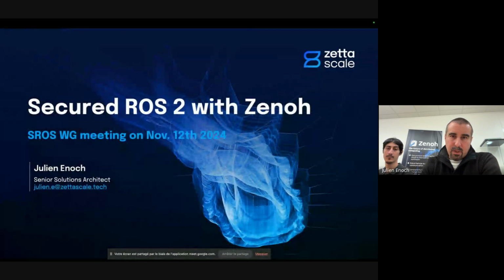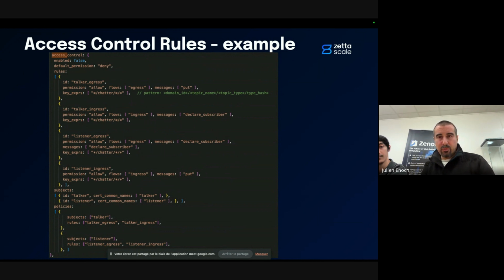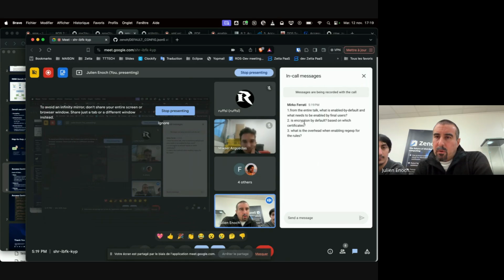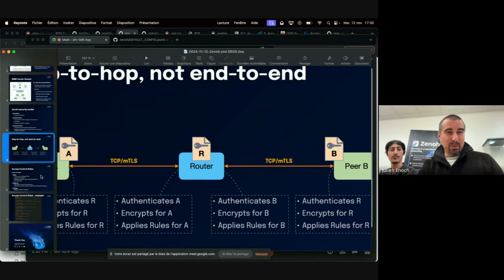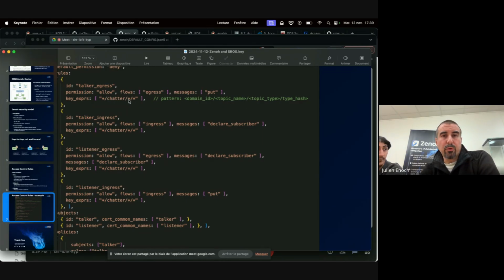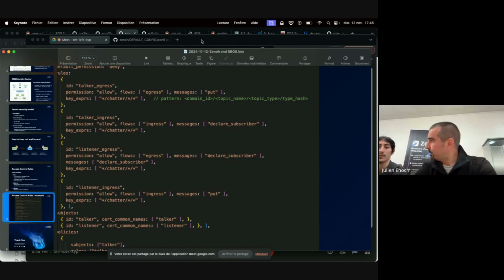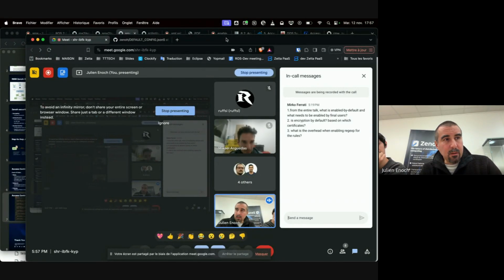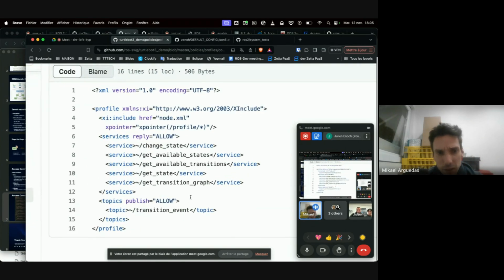ROS 2 Security Working Group (12 Nov 2024)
This month, the working group receives Julien Enoch from Zetta Scale who presents the security story in the rmw Zenoh middleware.